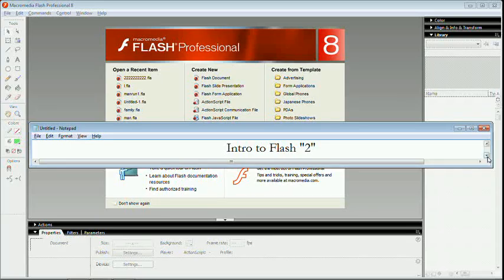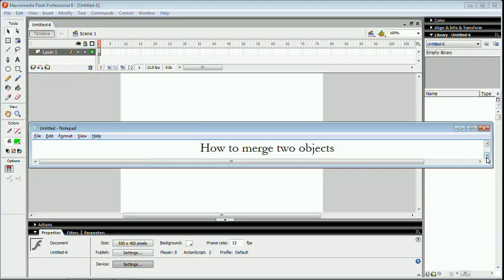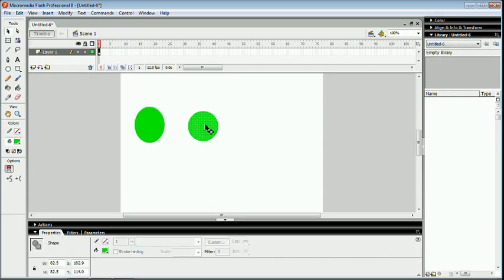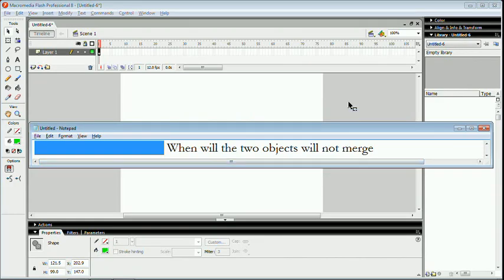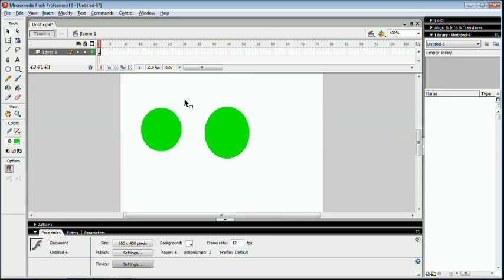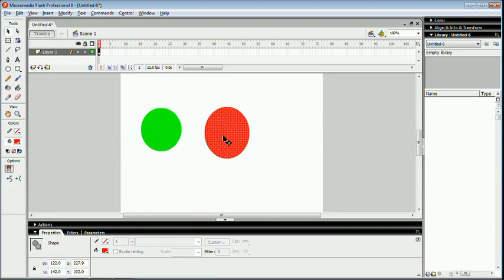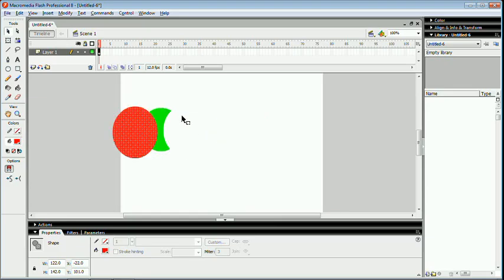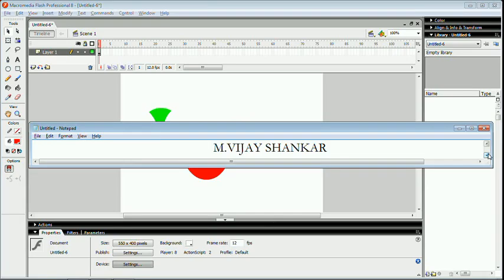intro to flash tutorial 3 for begineers